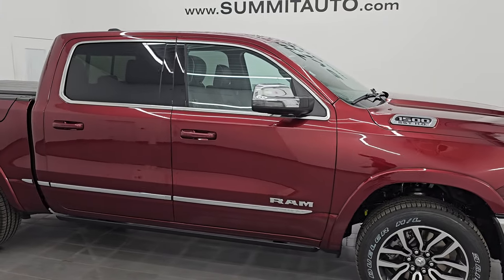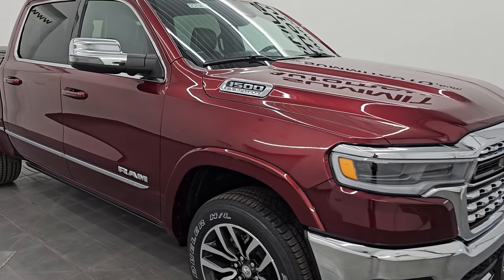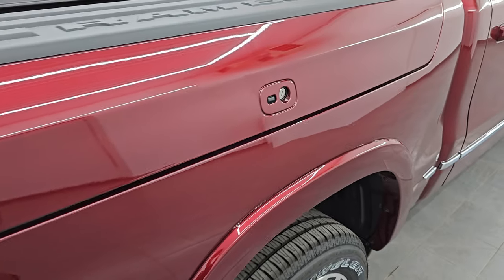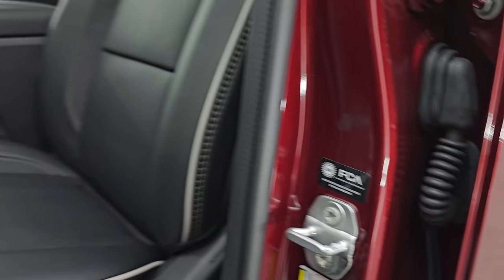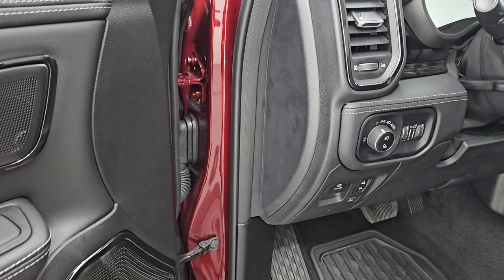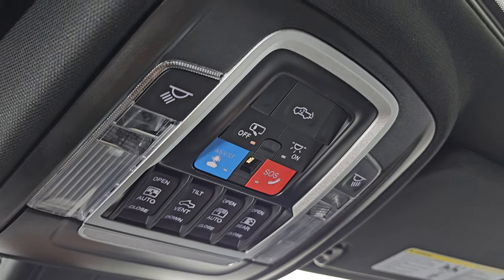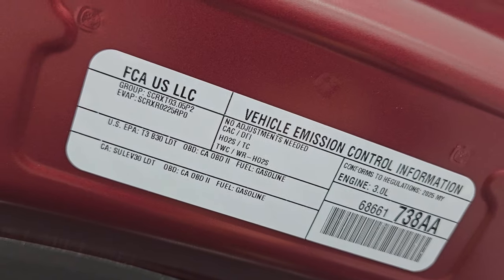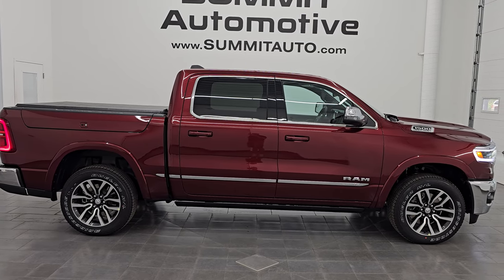REDESIGNED 2025 RAM 1500 LIMITED H.O. HURRICANE NEW RAMBOX DELMONICO RED 4K WALKAROUND 25T16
This 2025 RAM 1500 LIMITED CREW SHORT DELMONICO RED PEARLCOAT FOR SALE IN FOND DU LAC OSHKOSH WISCONSIN 54935 is the vehicle we did walk around review of today.

Thank you for checking out this video of this 2025 RAM 1500 LIMITED CREW SHORT DELMONICO RED PEARLCOAT FOR SALE IN FOND DU LAC OSHKOSH WISCONSIN 54935

STOCK: 25T16
MSRP: $79,675
MILES: 12
MAKE: RAM
MODEL: 1500
VIN: 1C6SRFHP8SN582719
LOCATION: FOND DU LAC OSHKOSH WISCONSIN, 54937 TRUCKS ON

* 3.0 Liter I6 Turbocharged High Output Engine, 540 Horsepower, 521 LB-FT Torque
* Full Four Door Crew Cab
* Ram Box with Side Box Lockable Storage Compartments RamBox
* Short Box 5 Foot 7 Inch 5' 7 Shortbox
* Limited Package
* 8 Speed Automatic Transmission
* 4x4 Push Button Four Wheel Drive 4WD
* 4-Corner Air Ride Suspension
* Power Panoramic Vista Roof Sunroof Moonroof Sun Roof Moon Roof
* Dual Rear Exhaust
* Front Passenger Screen With Interactive Display
* Bucket Seats
* Massaging Front Seats
* Memory Driver's Seat
* Heated And Cooled 2nd Row Seats
* Factory Soft Tonneau Cover
* Heated Power Fold In Mirrors With Built-in Directional Signals and Blind Spot Indicators and Blind Spot Mirrors
* 3.92 Gears
* Bridgestone Dueler H/L P275/55 R20 Tires
* 20 Inch Rims Premium Wheels
* Power Fold Down Running Boards
* Spray-in Bedliner
* 33 Gallon Fuel Tank
* Bedrail Covers
* LED Headlights
* Sonar with Front and Rear Bumper Sensors
* Easy Fuel Capless Fuel Fill
* Locking Tailgate
* Power Drop Down Tailgate
* Chrome Tipped Exhaust
* Chrome Trimmed Grill
* Chrome Trimmed Mirrors
* Fender Flares
* 12 Uconnect Radio 5C Radio With 12-inch Display
* 12 TFT Instrument Cluster
* Harmon / Kardon Premium Audio Sound System Harmon/Kardon
* Factory Subwoofer
* Dual Wireless Cell Phone Charge Pads
* Power Sliding Rear Window Rear Window Defroster
* Factory All Weather Floormats
* Black Dash Trim
* Woodgrain Dash And Door Trim
* Air Conditioning AC
* Cruise Control
* Power Locks
* Power Windows
* 115V / 400W AC Power
Plug In Outlet
* 3 Year / 36,000 Mile Remaining Factory Bumper to Bumper Warranty, Whichever comes first
* 5 Year / 60,000 Mile Remaining Powertrain Factory Warranty, Whichever comes first
* Delmonico Red Pearlcoat